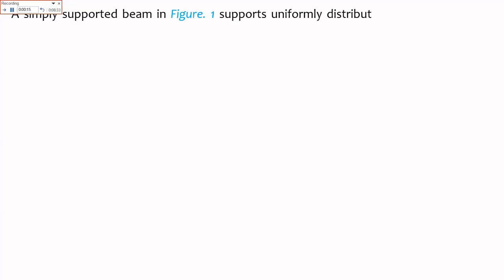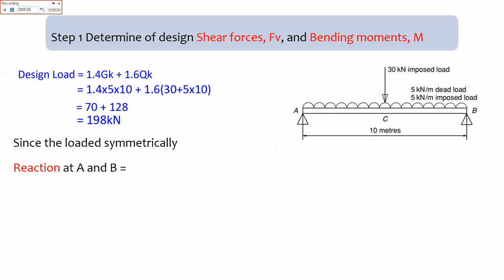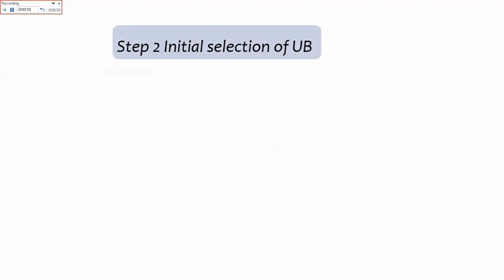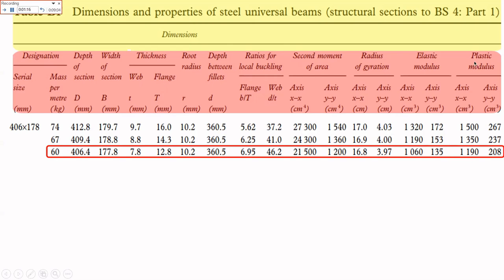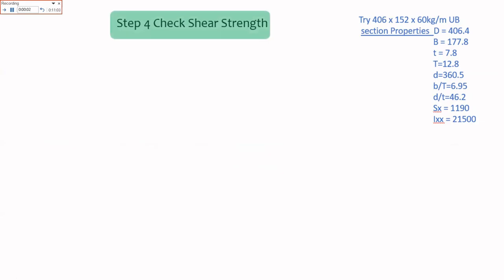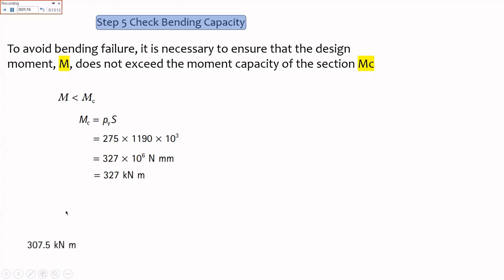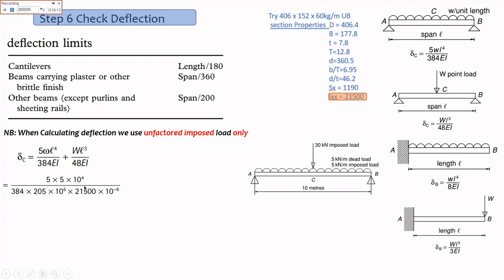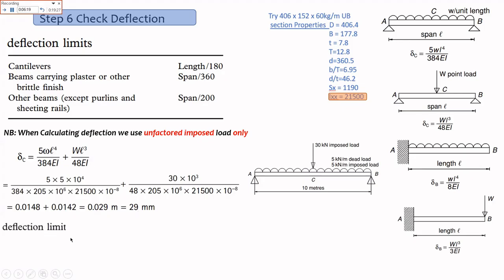Example 3 of 20 Design of steel to BS 5950 knec structures 3 question with answers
In this video I have solved question 5 of knec july 2017  structures 3 Design of steel to BS 5950.